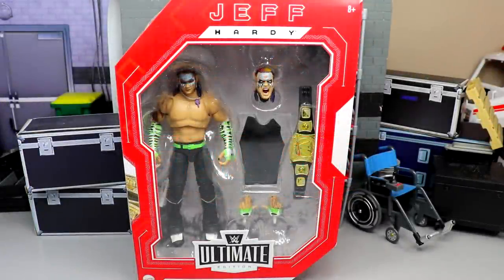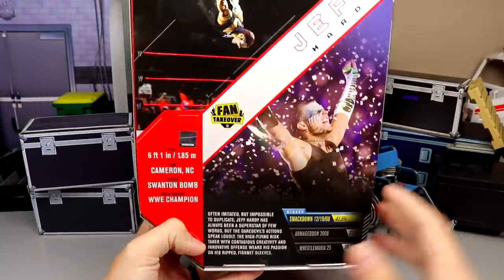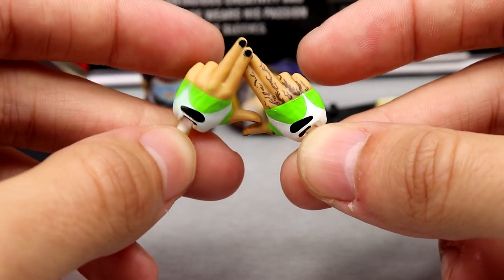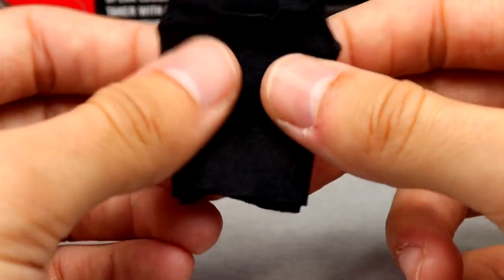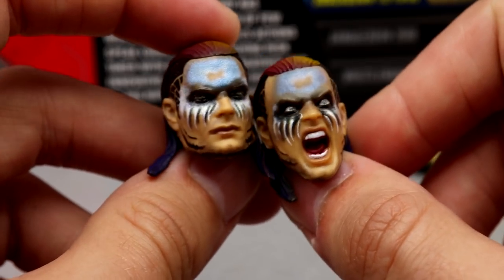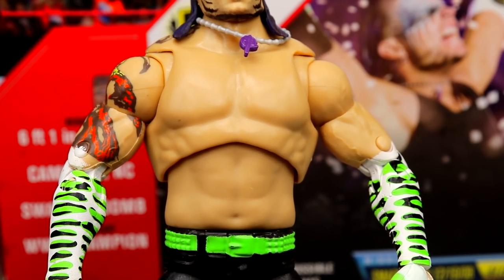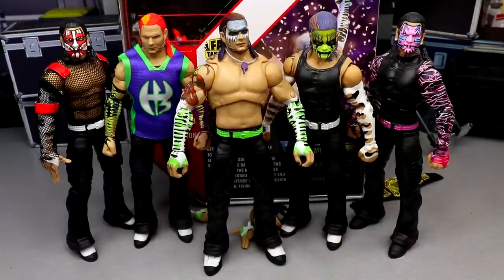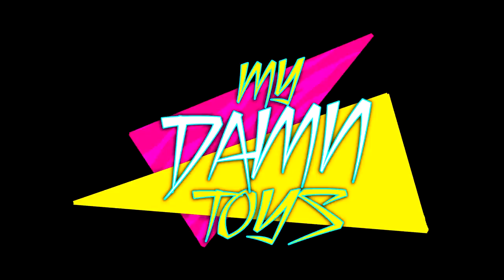WWE ULTIMATE EDITION JEFF HARDY FIGURE REVIEW!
WWE Ultimate edition fan takeover jeff hardy figure review action figure wwe figures 2021 new hulk hogan ultimate edition NEW WWE toys new wwe figure news wwe action figure news new wwe 2020 toys wwe toy news 2020 wwe figures 2020 coming soon christmas 2020 wwe figures best wwe toys 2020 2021 top talents wwe elites top picks 2021 action figures wwe roman reigns the fiend kofi kingston drew mcintyre wwe champion wwe action figures reveals 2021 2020 Royal Rumble 2021 Elites wwe royal rumble figures wwe figure news 2021 WWE Elite 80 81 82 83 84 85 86 Finn Balor NXT figure Killer Kross custom elite figure